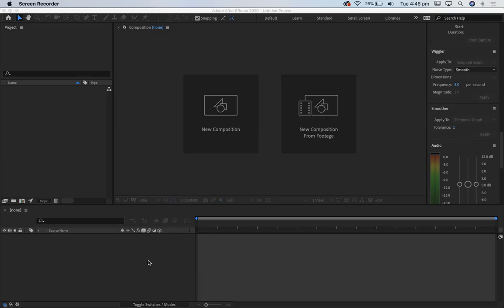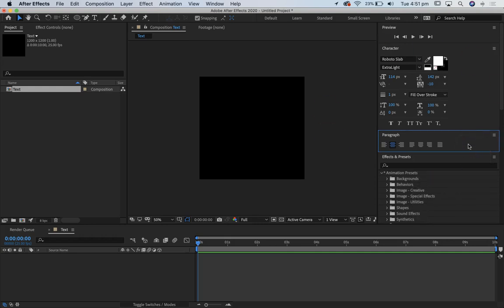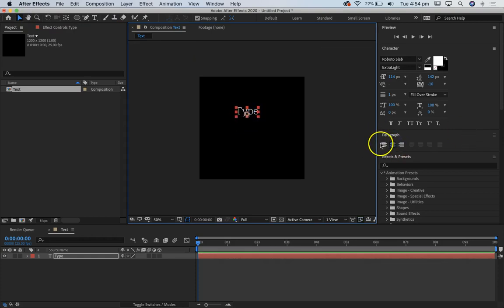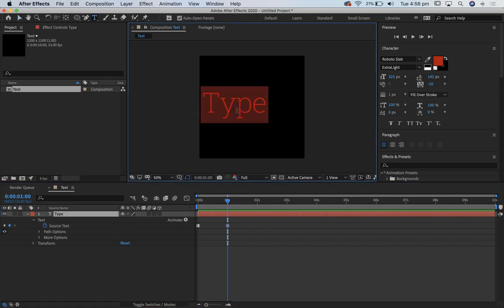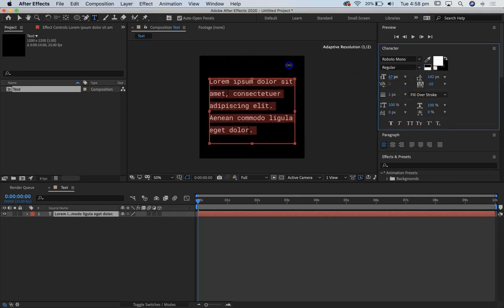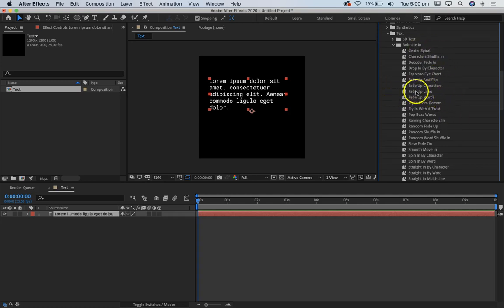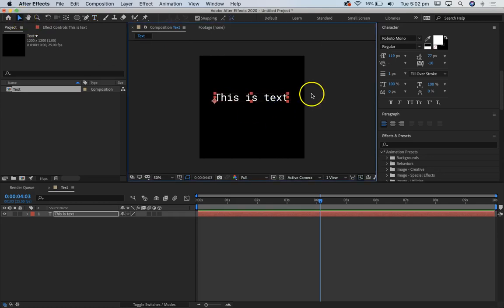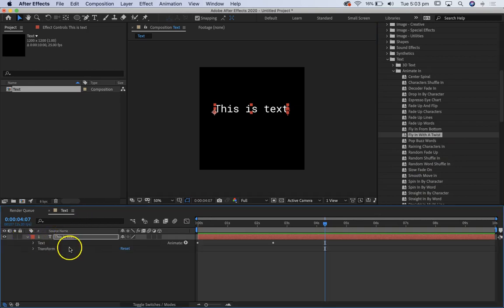Getting started with text